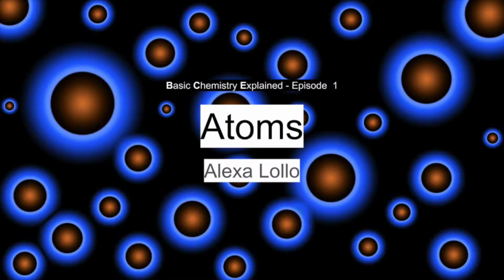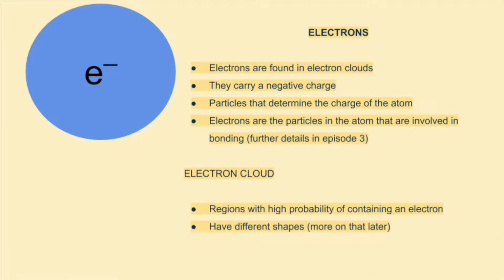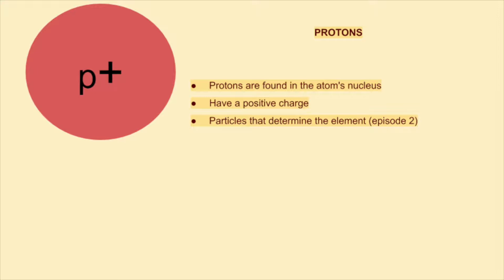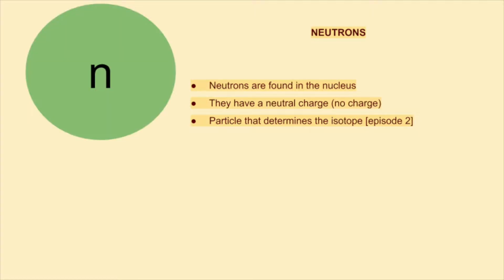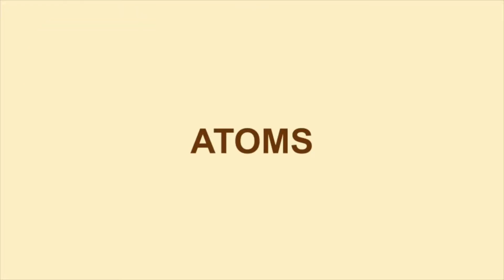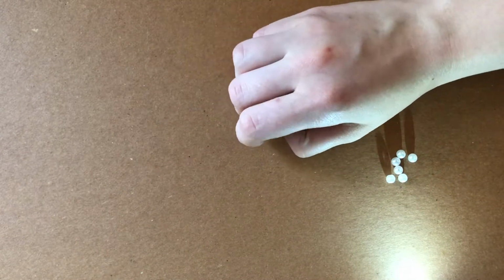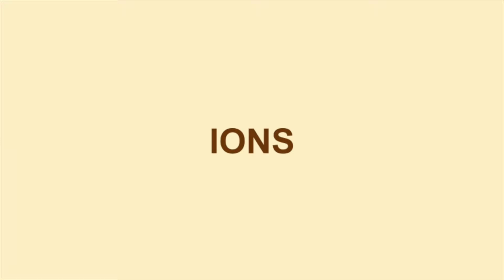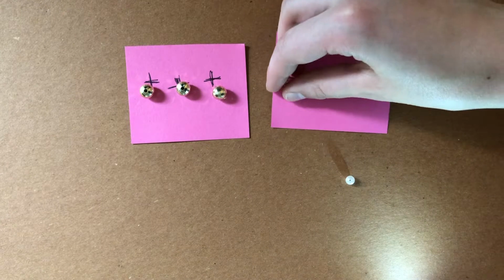Basic Chemistry Explained - Atoms (Episode 1)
Welcome to the Basic Chemistry Explained YouTube series!

I will be making at least 4 more episodes, maybe even more. I love chemistry and would like to share knowledge with younger kids who are studying it or are just curious.

I do not have any sources for this project so far since I am teaching what I learned in honors chemistry last year (I am a sophomore now). Although I'd like to source my teacher Mrs Alton, because she's the best!

I'll be making more stuff this month!